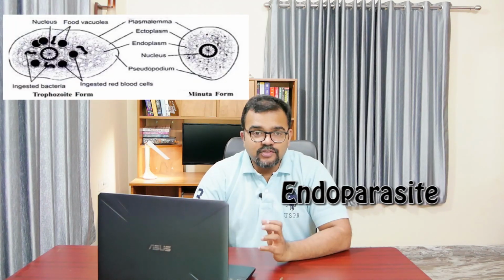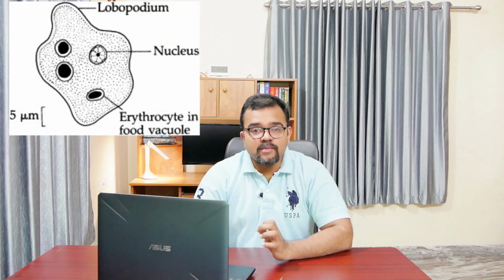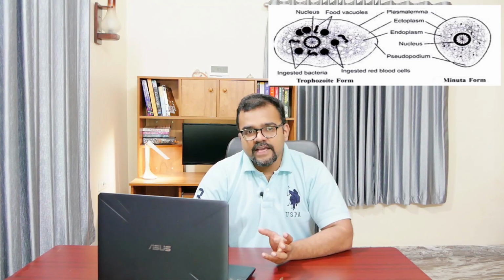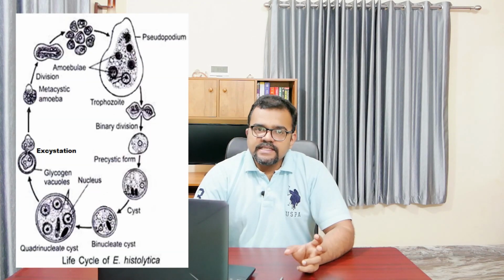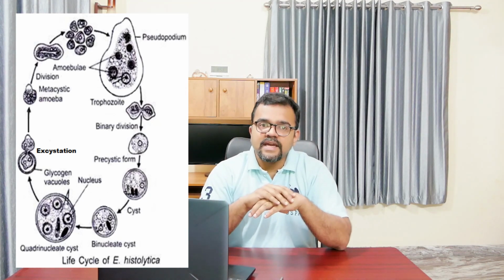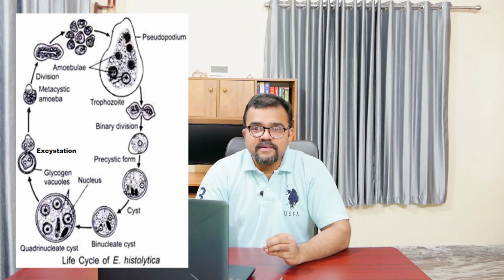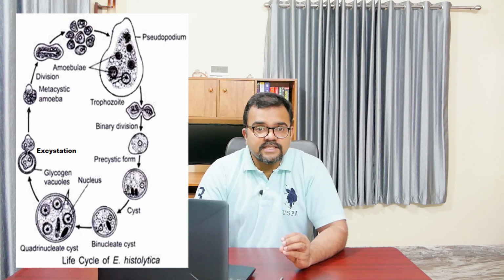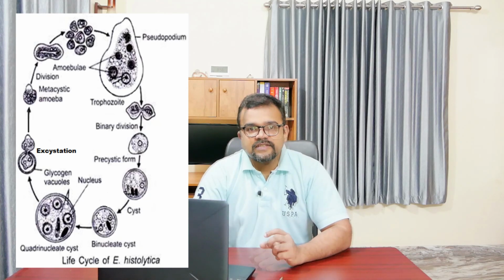Protista Part 4/Entamoeba histolytica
Parasitic Protozoans e.g. Entamoeba histolytica